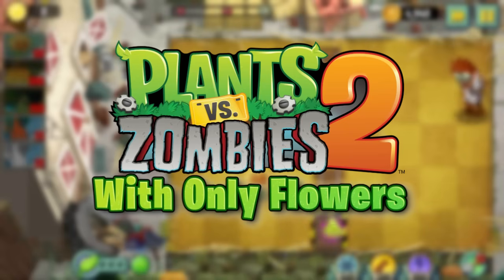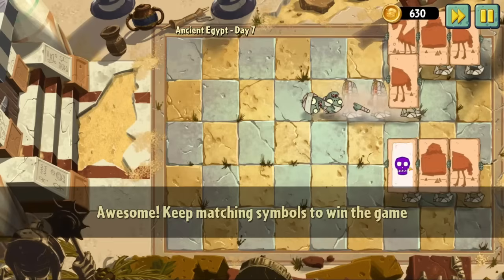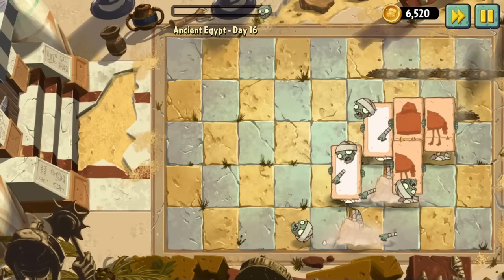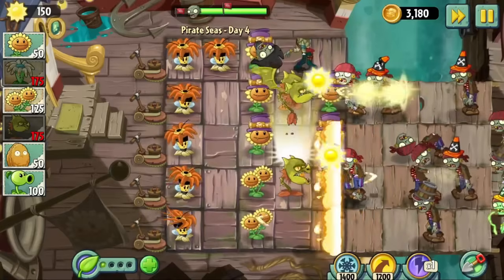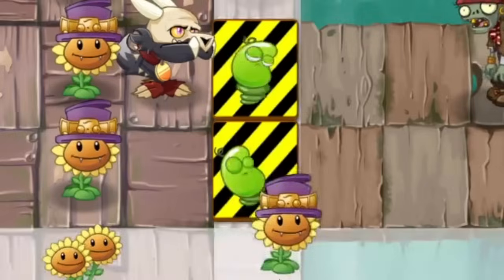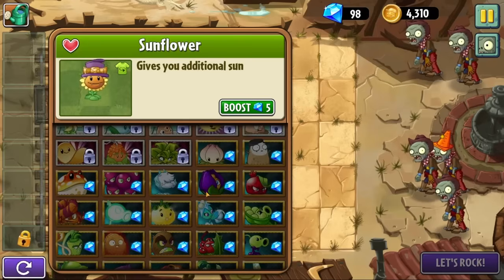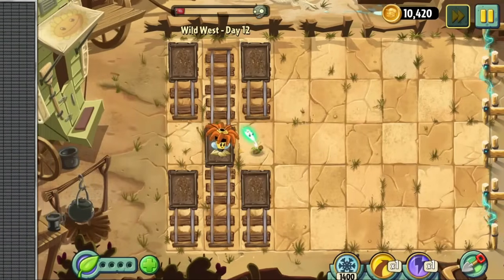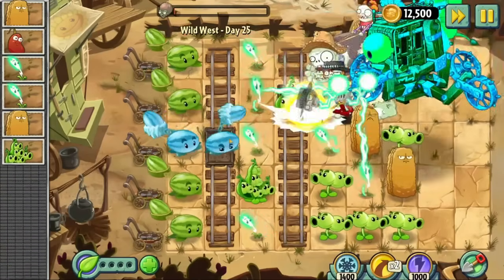Can You Beat Plants Vs Zombies 2 With Only Flowers Part 1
in this video, I tried beating Plants Vs Zombies 2 with only flowers. ill be doing this challenge in the Reflourished mod, which adds tons of new stuff along with making game feel like it was before the leveling up update. This is the first part to this challenge, I try to beat Ancient Egypt, Pirate Seas, and
Wild West.

Chapters:
0:00 Intro
0:43 Rules
2:22  Ancient Egypt
11:33 Pirate Seas
20:38 Wild West
29:50 Outro